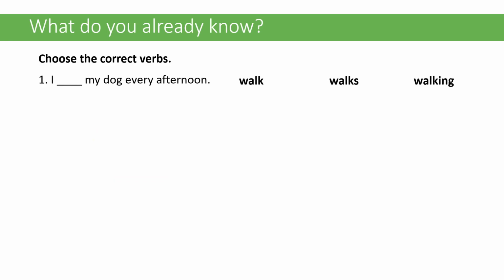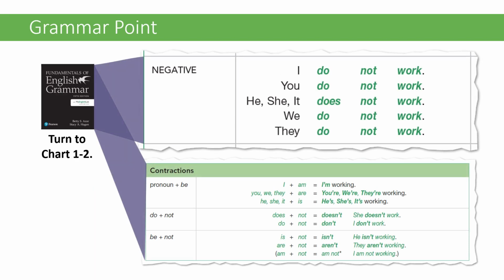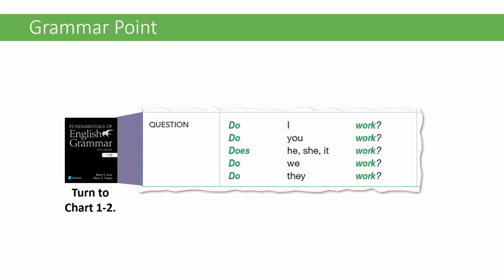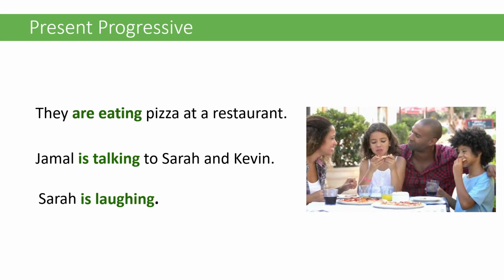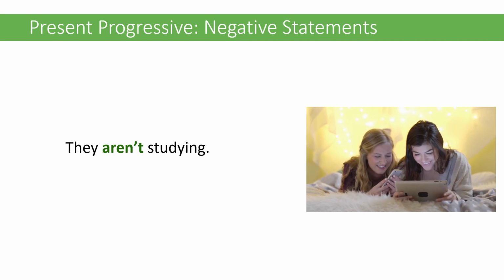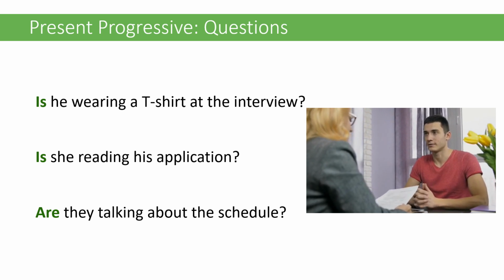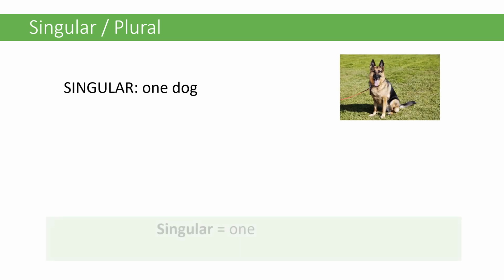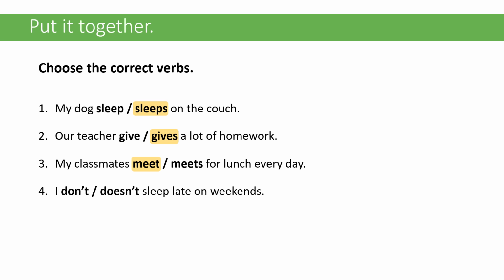Fundamentals of English Grammar Charts 1 2 and 1.3